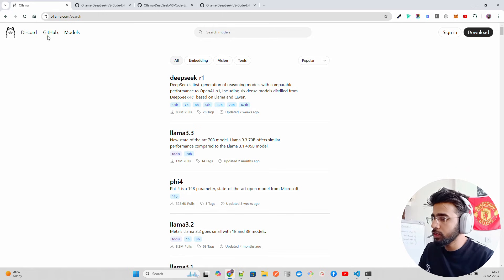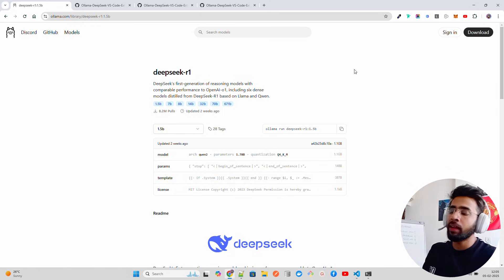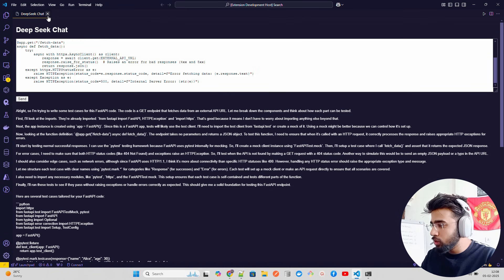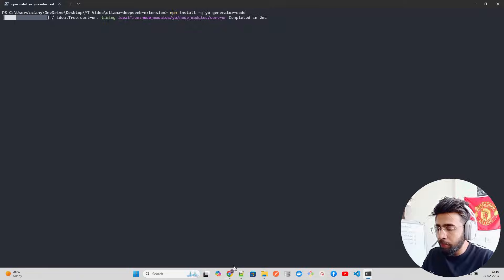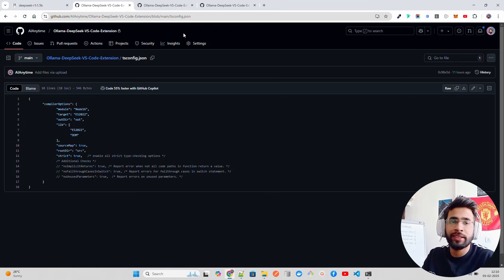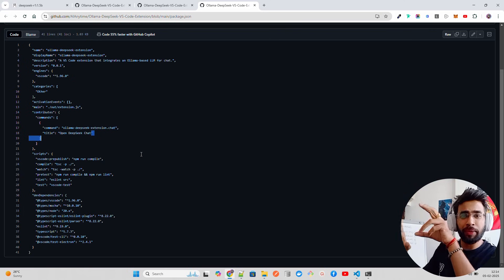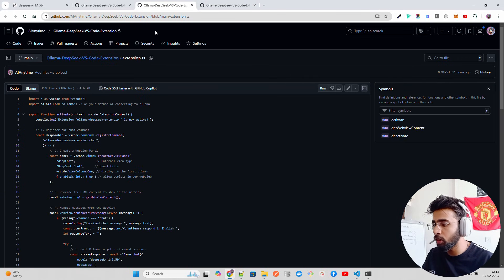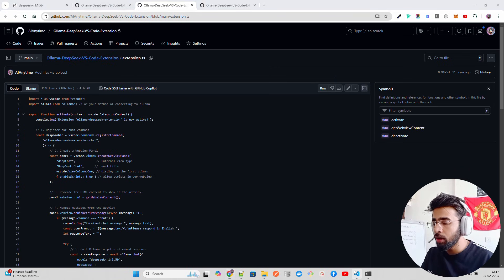Build Your Own DeepSeek Chat VS Code Extension 🚀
🔍 In this tutorial, I’ll walk you through building a VS Code extension that integrates DeepSeek Chat using Ollama and the DeepSeek model—all running locally without needing an internet connection! 🌐❌

💻 What You’ll Learn:
✅ How to set up Ollama and install DeepSeek models
✅ How to build a VS Code extension from scratch
✅ How to integrate DeepSeek AI into VS Code for local AI chat
✅ A complete step-by-step guide to running DeepSeek Chat inside VS Code

🔥 Why This Matters:
With this setup, you get fast, private, and offline AI assistance right within VS Code, perfect for coding workflows!

UPI: sonu1000raw@ybl